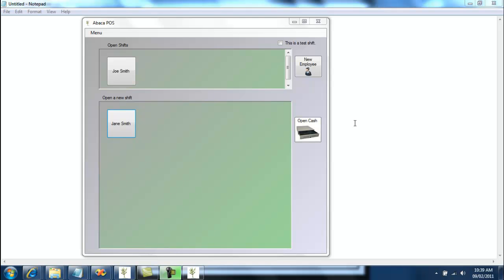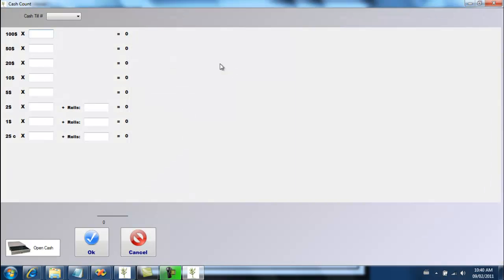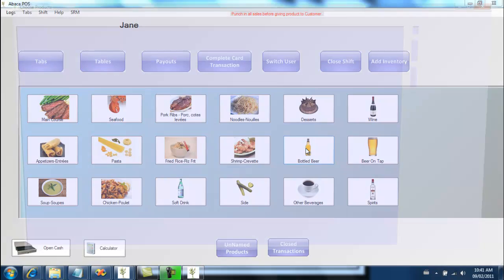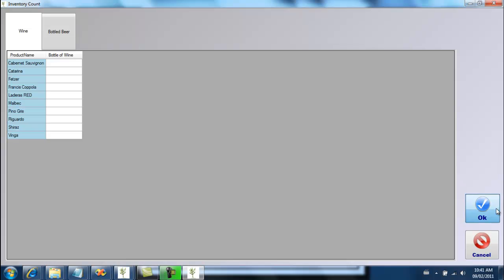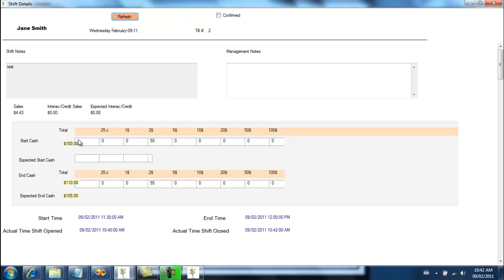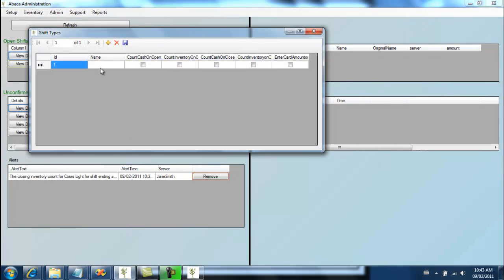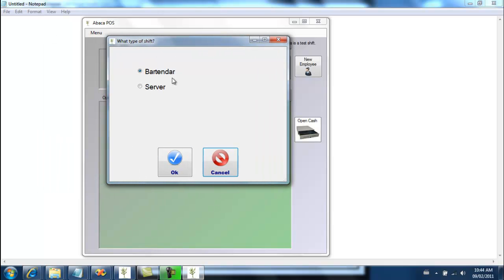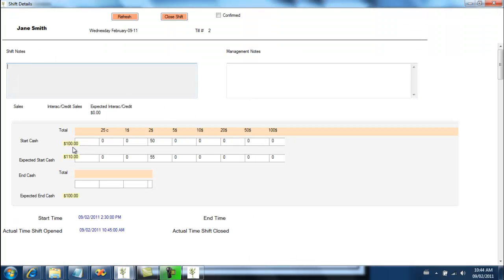Open Close Shift